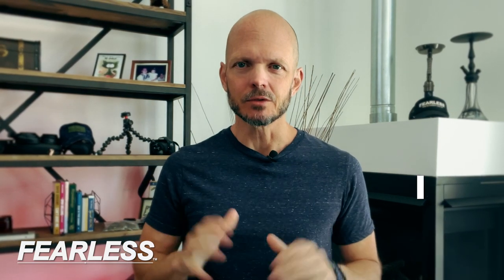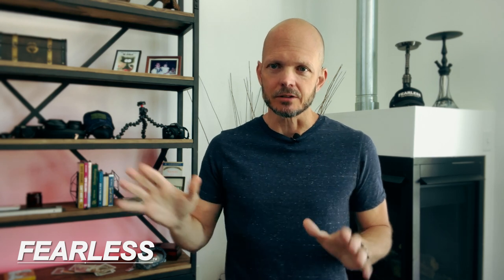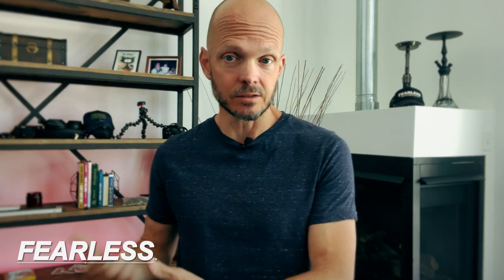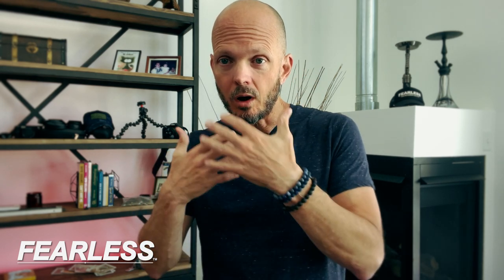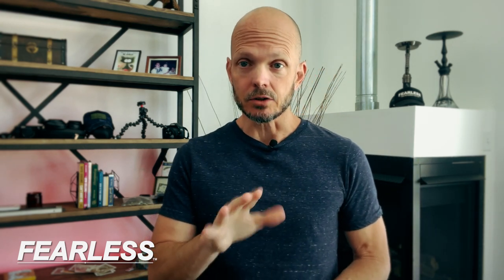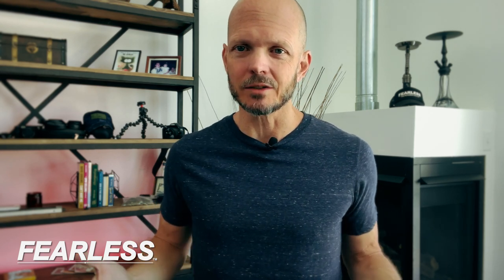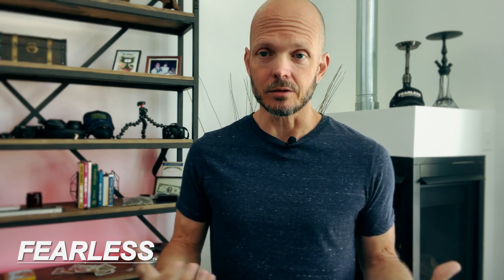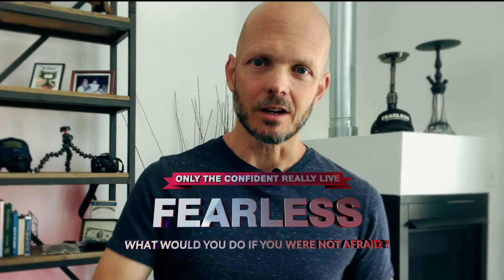Boost Your Confidence with One Simple Change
Confidence is a feeling that many people struggle with. In this video I share how to boost your confidence with one simple change.

The Fearless Man helps you as a man push through Fear and Self Doubt to live the life you deserve and not only to get the girl of your dreams, but also the results you want from life. We help you bring our your confidence and connection skills so you're more charismatic in public, magnetic to others, and attractive to women 😎

If you want to live your life and an Elite Level and achieve your goals with ease, you're in the right place.

To fast-track your results, check out our Programs and Live Events below and become who you were meant to be even quicker! 🚀

✅ If you're not a member, join The Brotherhood for Just $1

✅ Attend a Live Workshop and get the best hands-on, in-person coaching available

🔥 Get in-person coaching from Brian and the Fearless Man team and accelerate your attraction to women at the next Fearless Man live event. Check out when your next event is here :

💥 Take your dating game to the next level with our Dating Programs, find out which one is right for you at and get the girl of your dreams: